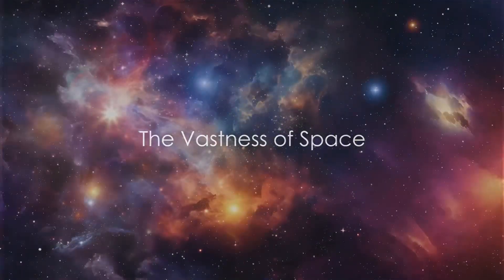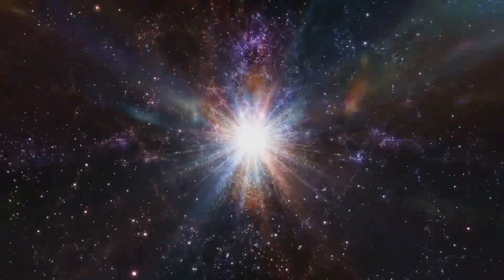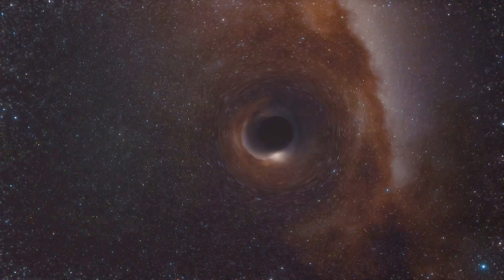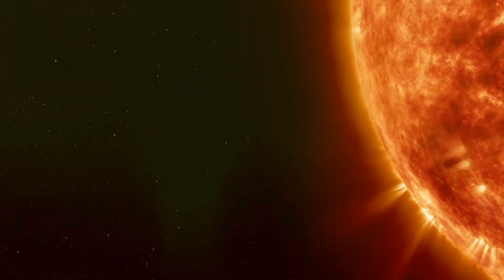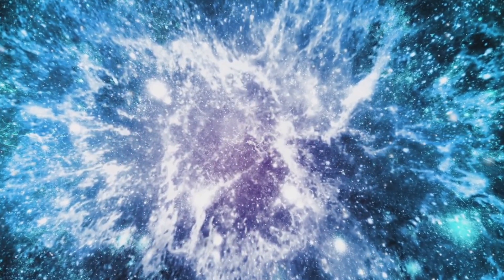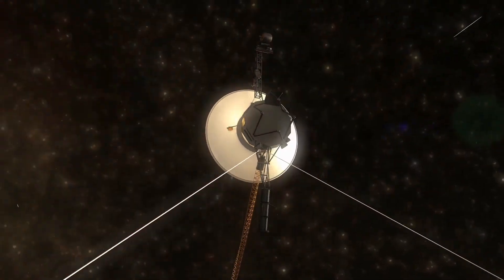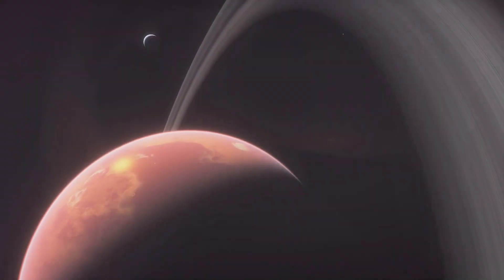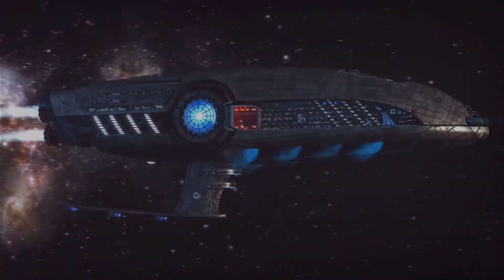10 Terrifying Space Facts That Will Shock and Amaze You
In todays video we dive into 10 Terrifying Space Facts That Will Shock and Amaze You!